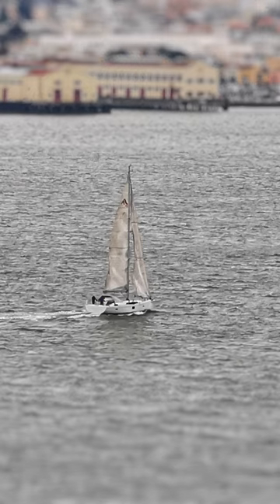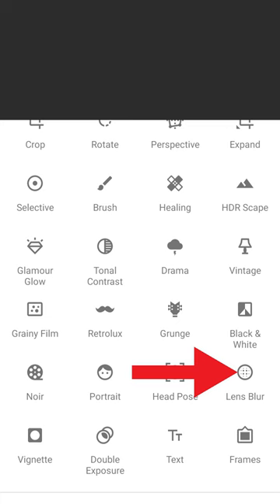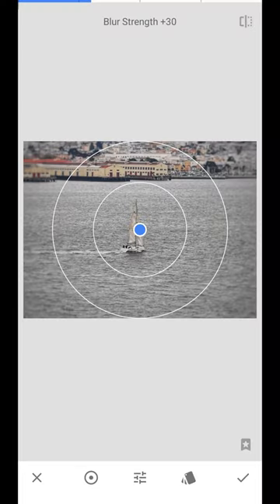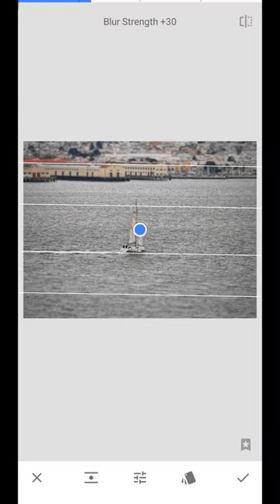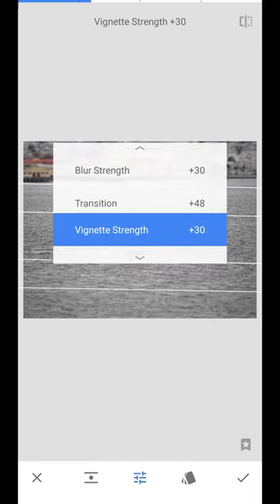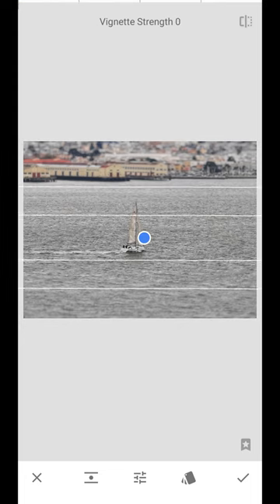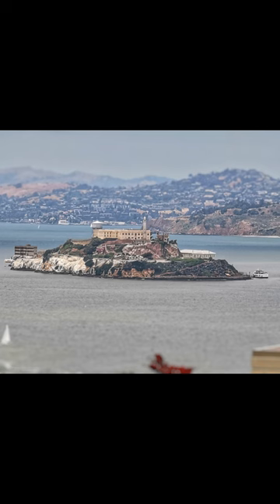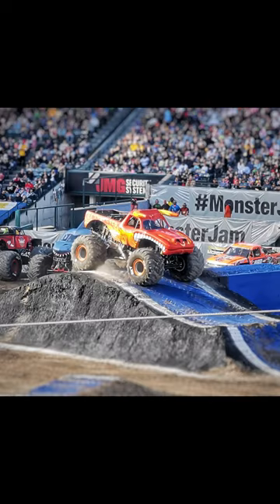Make Your Photos Look Like Little Toys! | Snapseed Tilt Shift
Using the Tilt Shift feature in Snapseed can make photos look like miniature toys/models.